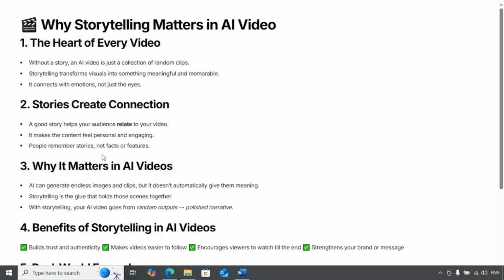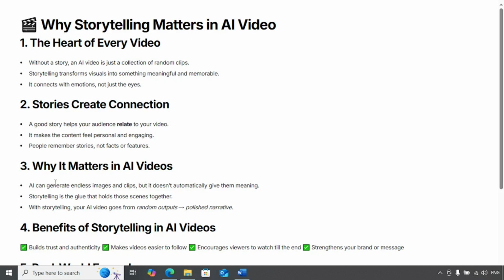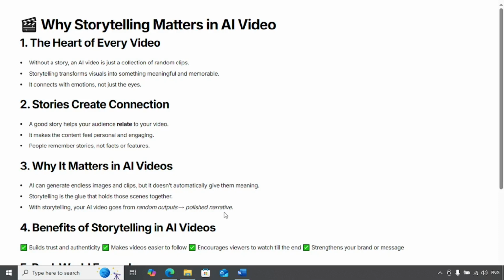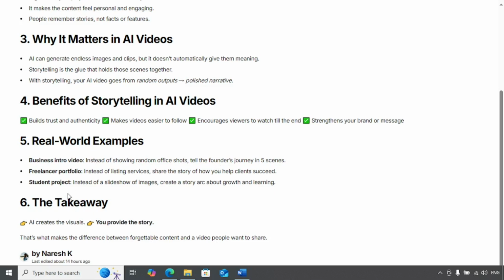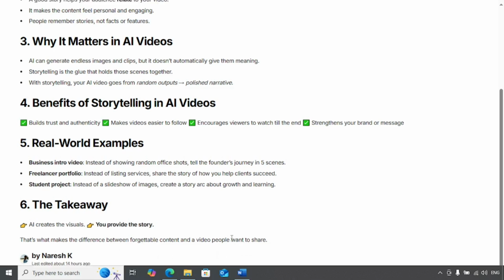Applying Storytelling in AI Video Creation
Story is the heart of every great video — including AI-generated videos.
In this lesson, you’ll learn how to apply storytelling techniques to make your AI videos more engaging, emotional, and memorable.

Even the most visually advanced AI tools can produce flat or random output without a strong narrative. This video gives you a simple method to transform your ideas into clear, structured stories that connect with your audience.

You’ll learn how to combine scriptwriting, pacing, character, emotion, and visuals to build AI videos that feel powerful and intentional.

What you’ll learn:

Why storytelling matters in AI video creation

The core elements of a good story (clarity, emotion, conflict, transformation)

How to turn a simple idea into a meaningful narrative

How to match visuals with tone and pacing

How to write short, impactful story arcs for AI videos

How to make your AI characters feel consistent and alive

How to avoid random or disjointed AI scenes

The formula used by filmmakers and creators in short-form video storytelling